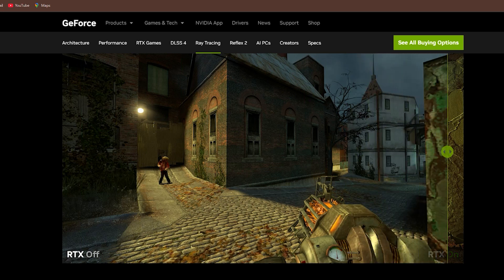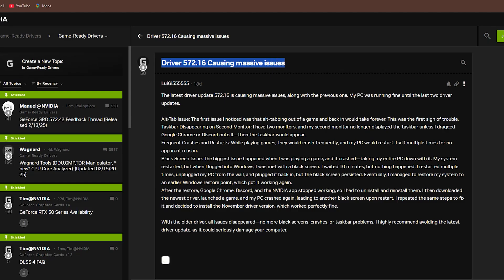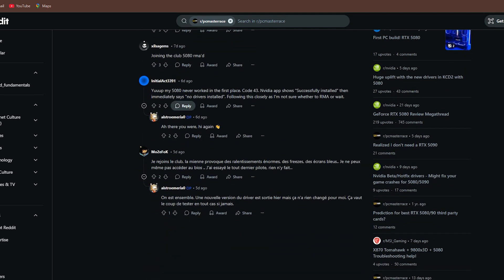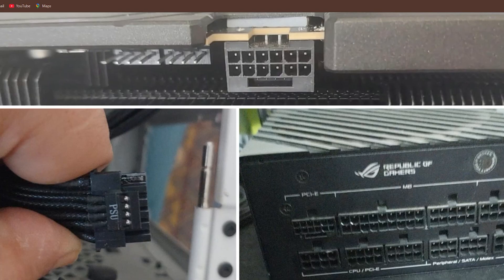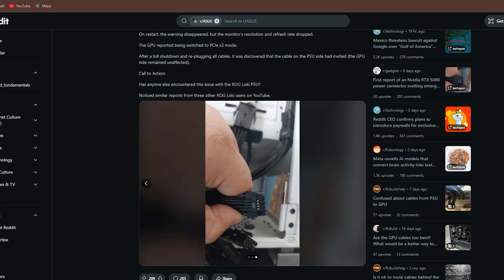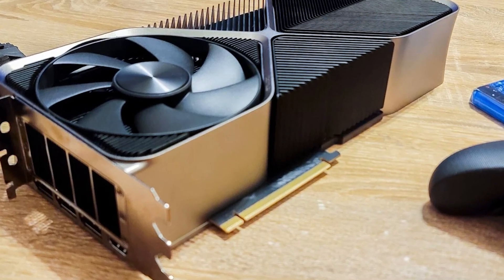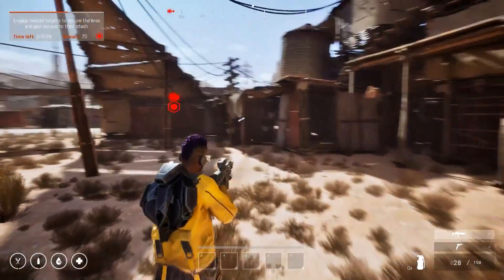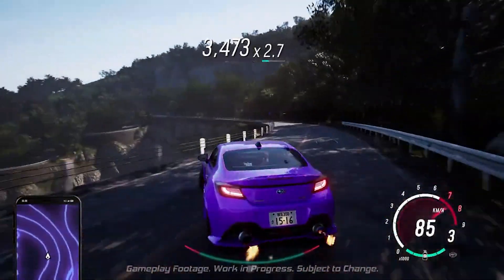RTX 5080 Nightmare: Crashes, Melting Cables & PCIe 5.0 Issues – What’s Going On?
The Nvidia RTX 50 series was supposed to be a game-changer, but my experience with the RTX 5080 has been frustrating, to say the least. From random black screen crashes to PCIe 5.0 instability, it feels like a rushed release. The latest Nvidia driver update (572.16) has caused issues for both RTX 5080 and RTX 5090 users, with some even reporting their GPUs getting bricked. Rolling back drivers helped, but the problem still lingers.

To make matters worse, reports of melting 16-pin power connectors have surfaced, raising serious concerns about RTX 50 series power supply compatibility. I’ve double-checked my cables, but it’s still worrying. And let’s not forget the RTX 50 series PCIe 5.0 issues, where motherboards downgrade the GPU to PCIe 4.0 despite full compatibility.

Compared to the RTX 4080, the RTX 5080 offers massive performance gains, but at what cost? Between RTX 5080 crashes, RTX 5080 benchmarks showing instability, and RTX 5080 vs RX 7900 XTX comparisons, it’s clear that reliability is a major concern.

Nvidia has acknowledged some issues, but a clear fix is still missing. Should you upgrade or wait? Watch my full RTX 5080 review to find out!